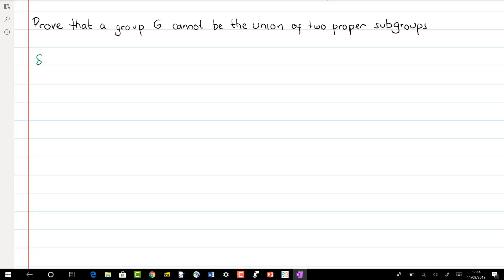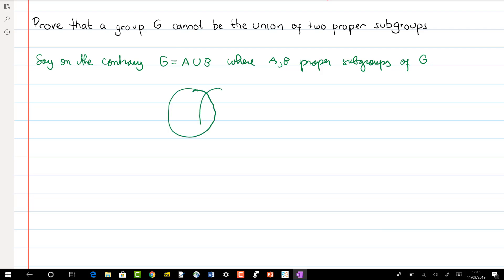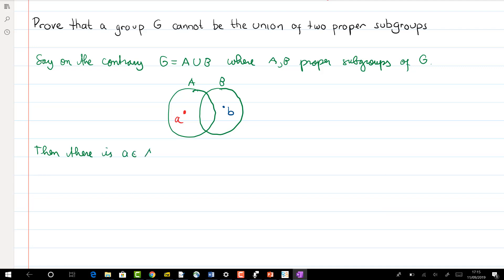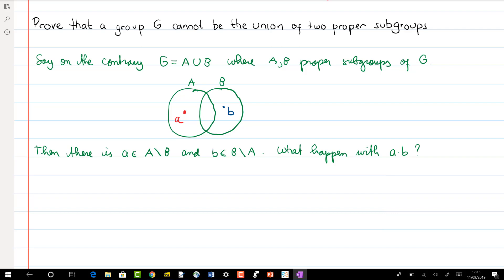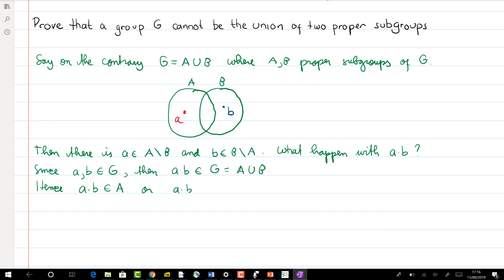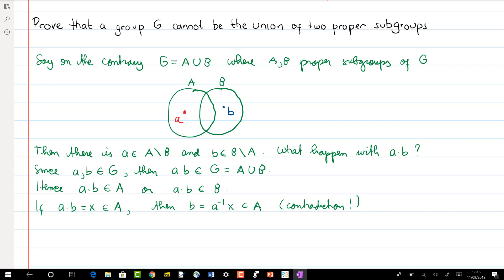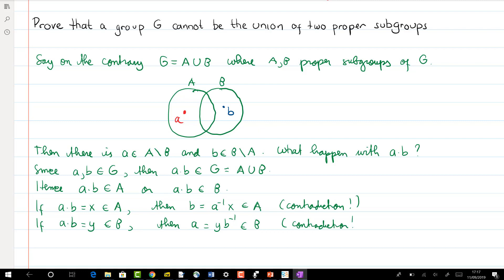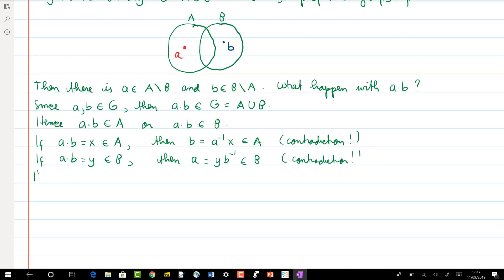Group as Union of Its Proper Subgroups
In this video we are going to show that it is impossible to have a group as a union of its two proper subgroups